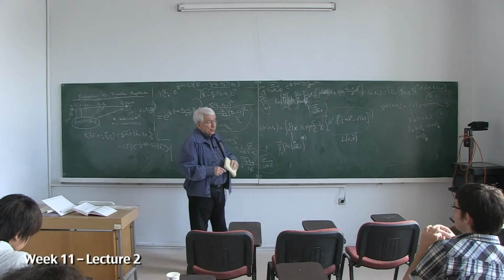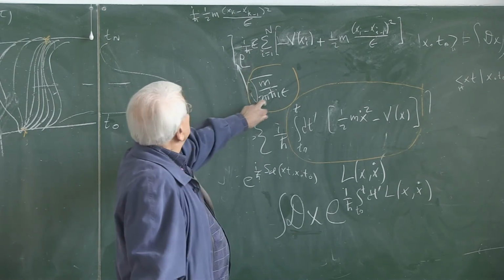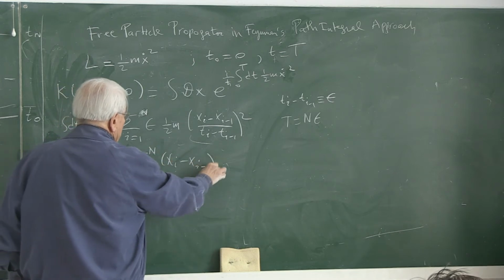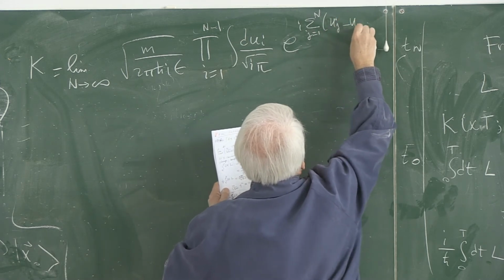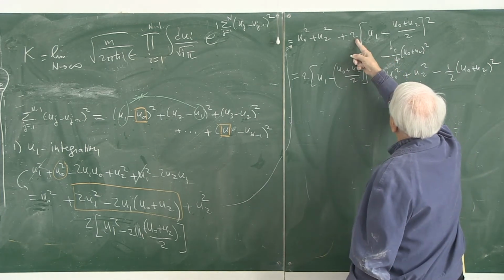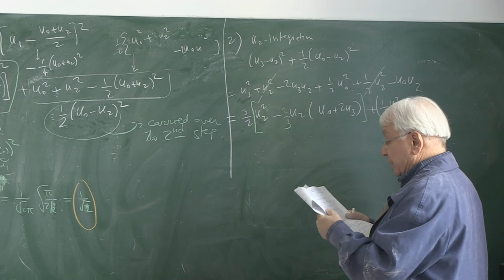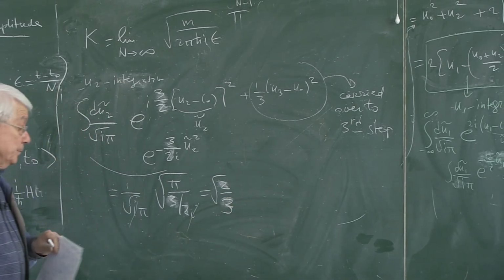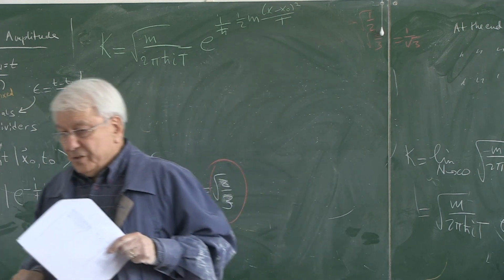Quantum Mechanics 1 - Week 11 | Lecture 2